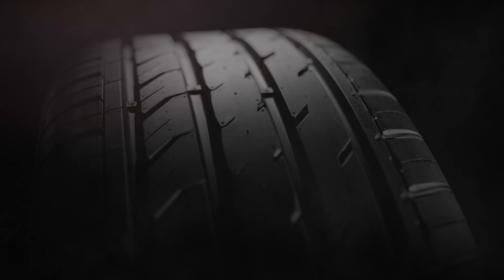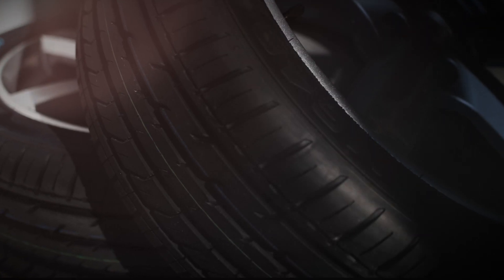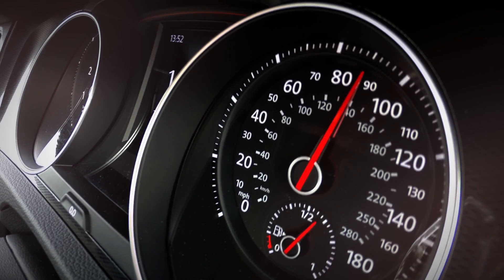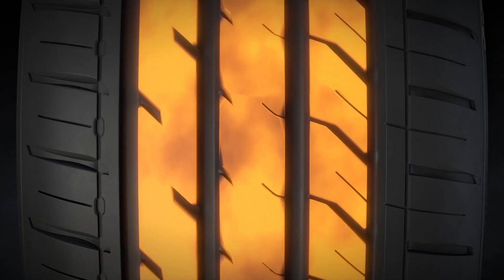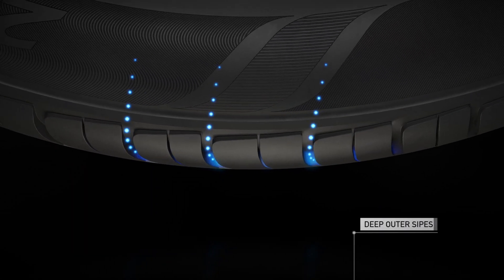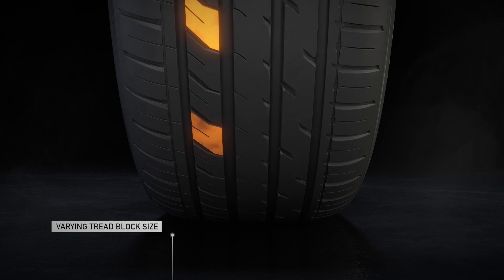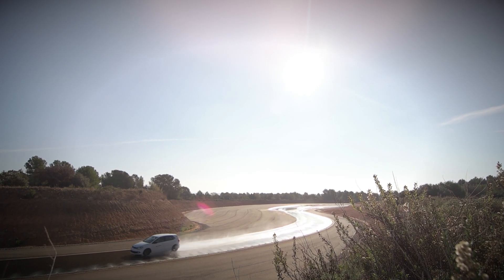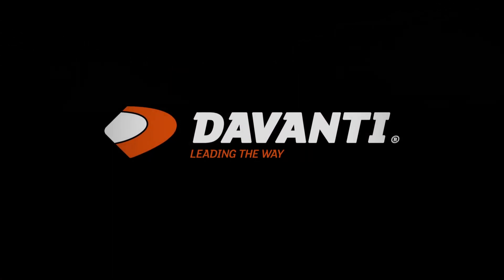Davanti Tyres - the science of innovation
Get under the skin of Davanti's passenger car tyres!

Experience an unprecedented insight into the cutting edge design and construction of Davanti's DX390 and DX640 tyres.

We'll show you how we achieve outstanding handling and grip, excellent wet and dry braking performance, supreme comfort, impressive efficiency and low noise in every Davanti car tyre.